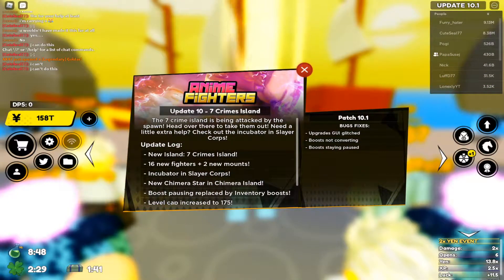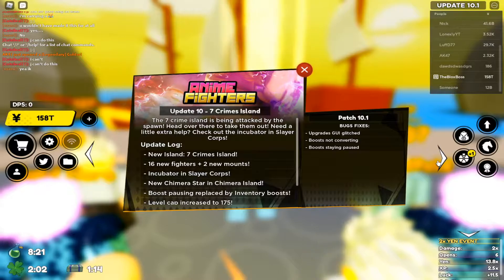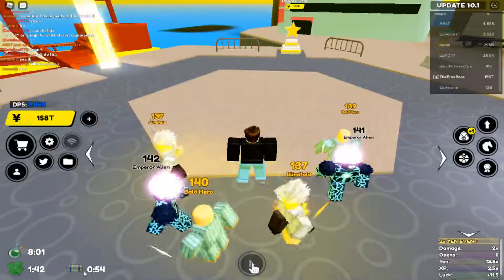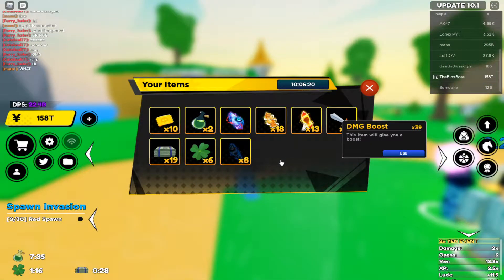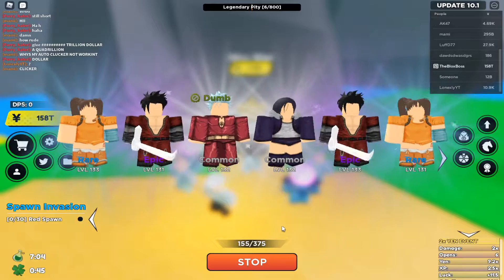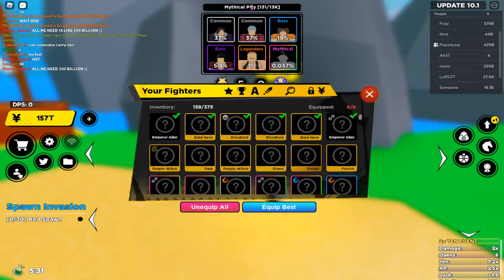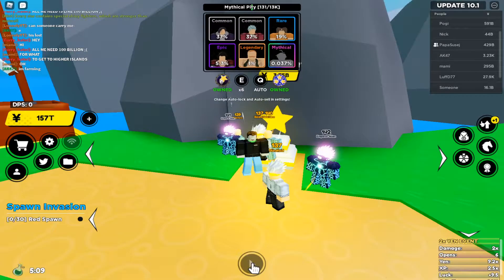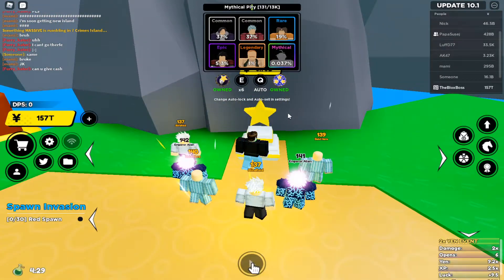[ALL NEW SHINIES] Update 10 Anime Fighter Simulator All NEW SHINY 7ds SHOWCASE!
[ALL NEW SHINIES] Update 10 Anime Fighter Simulator All NEW SHINY SHOWCASE!

In this video I showcase all new shiny fighters from the new island 7 criminal islands (7 deadly sins). Shiny Ban, Shiny Merlin, Shiny Diane, Shiny Zeldris, Shiny Escanor and Shiny Meliodas. I also talk about the update, and what I think about it. And of course some openings. I will one day get the Shiny Secret, and when I do I will do a Shiny Secret Esterosa Showcase.

Time Stamps:
Introduction: 0:00
Update Information: 1:07
Openings: 3:20
More Openings: 4:40
(ASMR) Shiny Showcase: 5:55
Outro: 9:16

Game: Anime Fighters Simulator (Roblox)
Latest Update:
-New Island: 7 Crimes Island!
-16 New Fighters + 2 New Mounts!
-Incubator in Slayer Corps!
-New Chimera Star in Chimera Island
-Boost pasuing replaced by Potions (Inventory)
-Level cap increased to 175!
-New passive + some rebalanced!
-Bug fixes + improvements